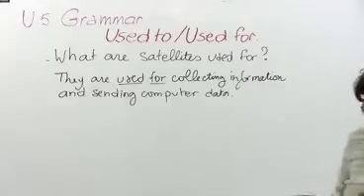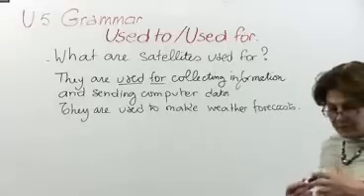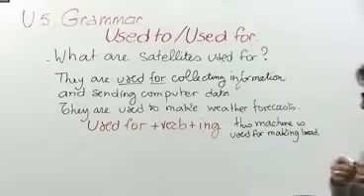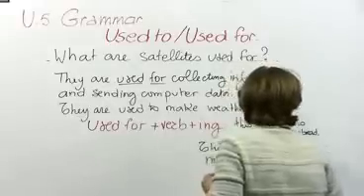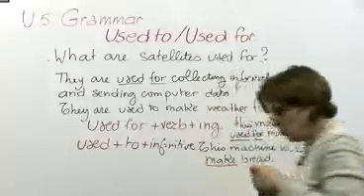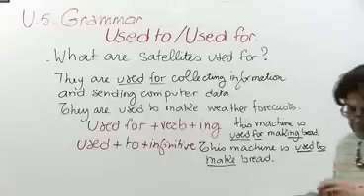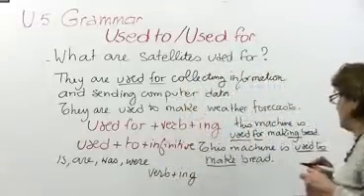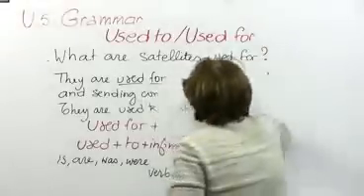English 3AS: Grammar Used to / Used for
Grammar Used to / Used for English Language 3 secondary